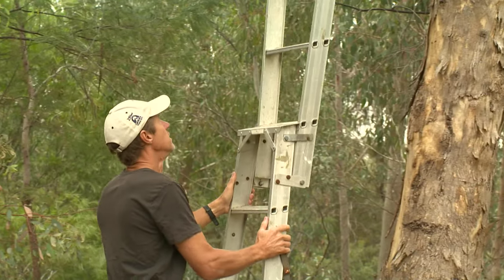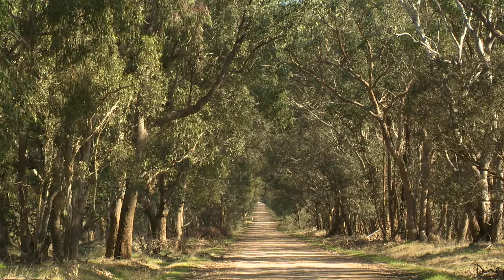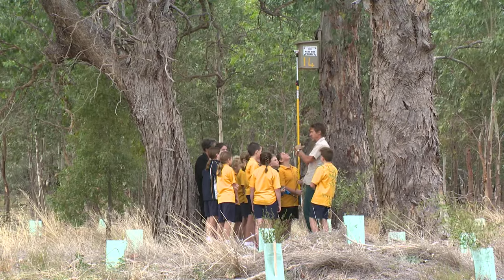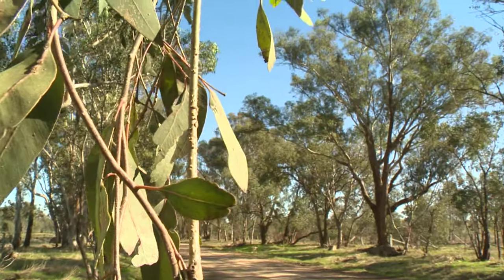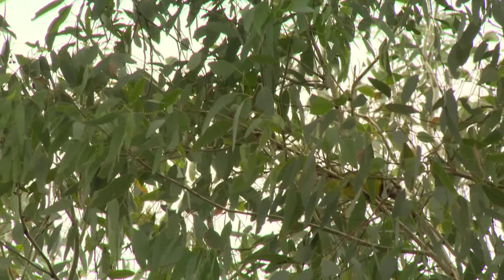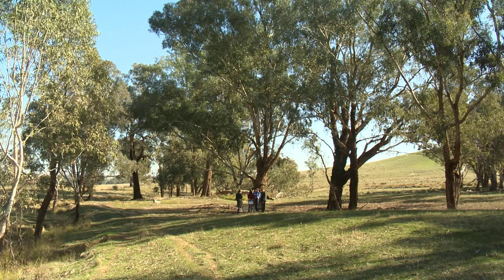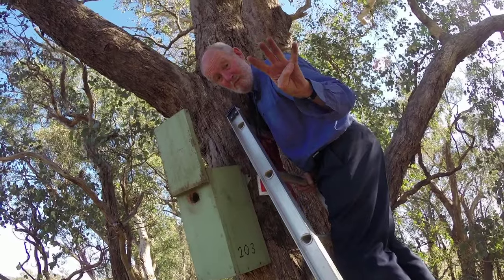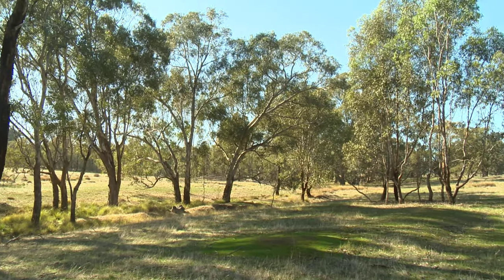The Art of Nest Boxes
This video looks at the benefits of nest boxes to native wildlife and as an engagement and educational tool for community groups.

This video was produced for the North East Catchment Management Authority, through funding from the Australian Government's National Landcare Programme.